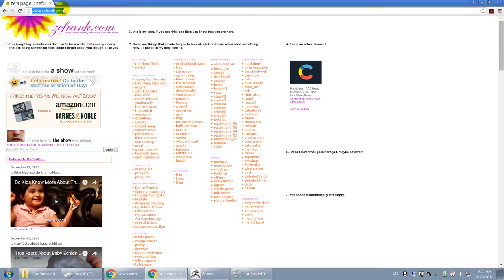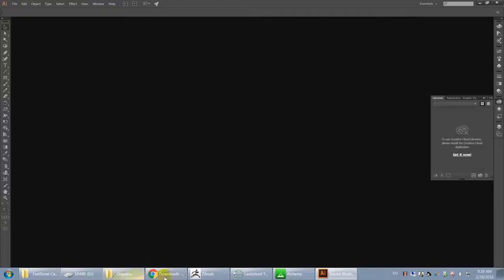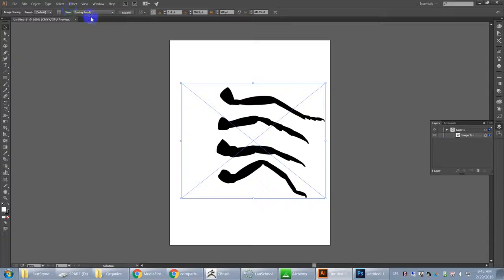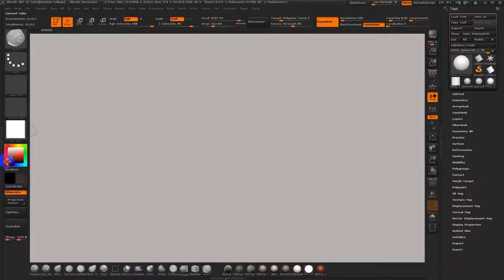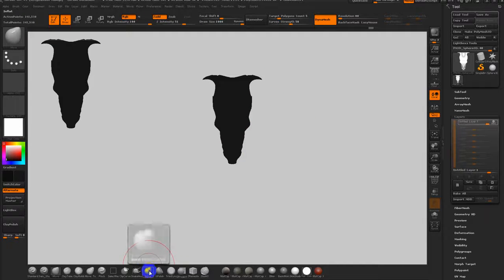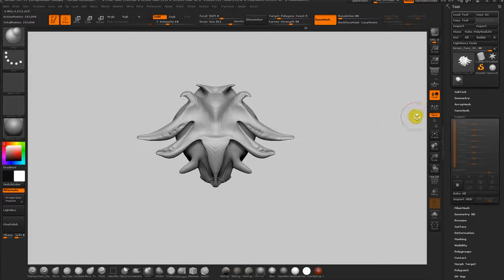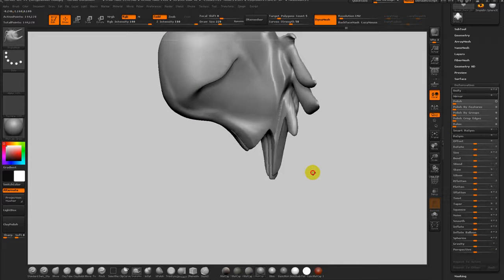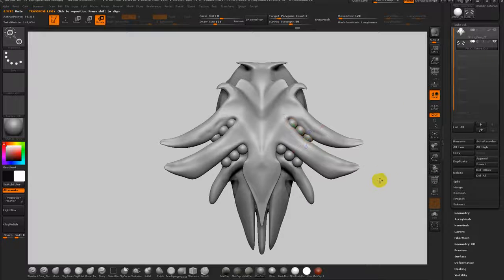Creature Bust Silhouetting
Creating silhouettes in Alchemy, Illustrator and Zbrush to create a quick concept sculpt.